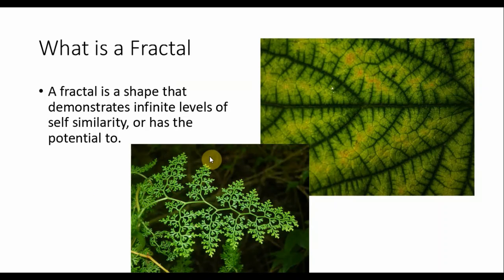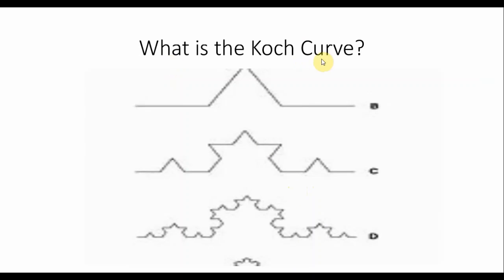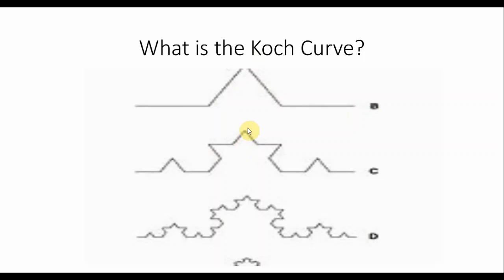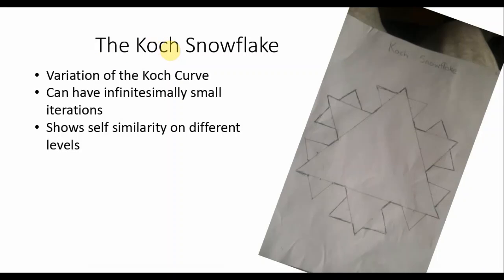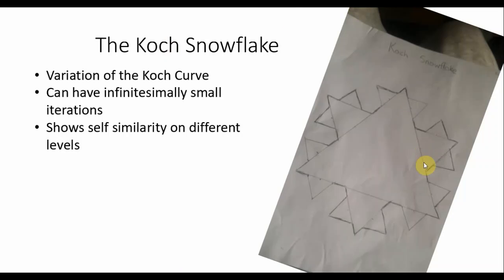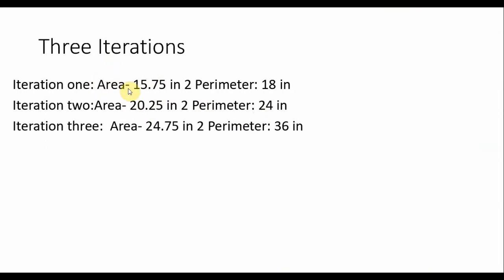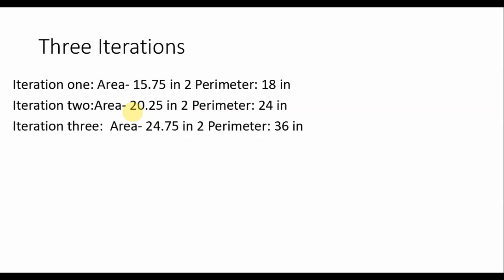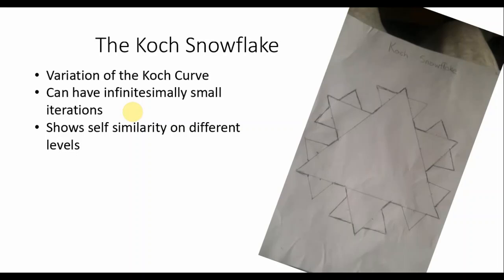The Koch Snowflake Improved Medium